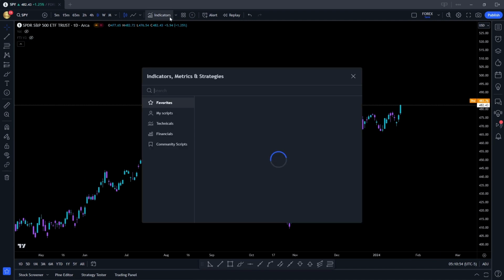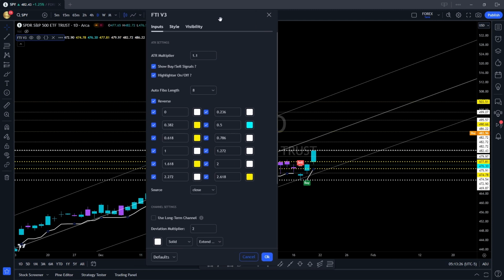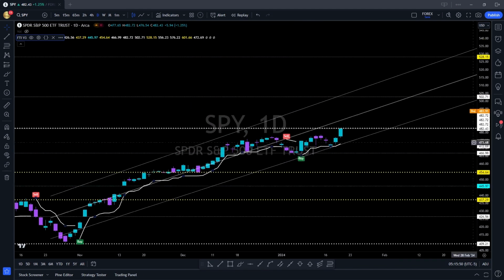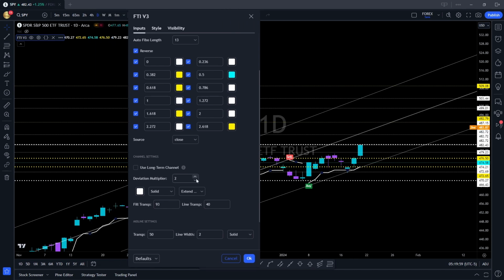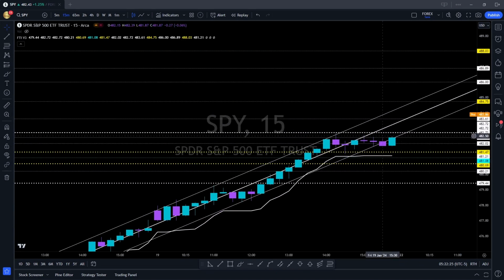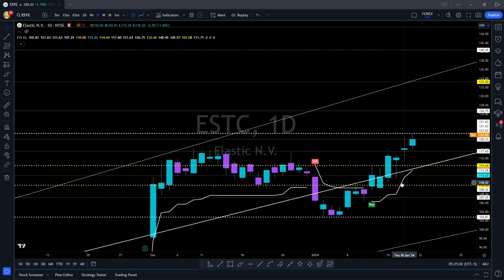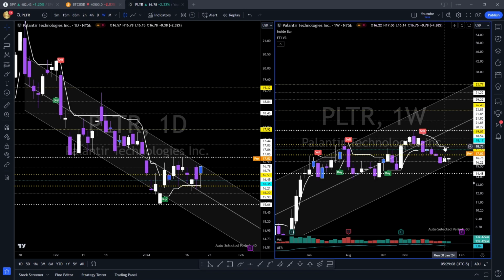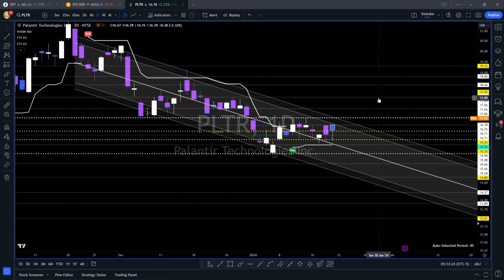FTI The FUTURE OF TECHNICAL ANALYSIS | Settings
With 7 years of full-time trading under my belt, I'm here to decode the complex language of technical analysis and harness the pulsating energy of market psychology for your benefit.

🚀 My mission? To supercharge your trading journey, transforming you into a formidable force in the market. Imagine navigating the highs and lows with the confidence and finesse of a seasoned pro. That's where we're headed together.

🔥 Special discount package:
 Gold Membership (all Discord channels) + access to FTI v5:

🔥 Elevate your trading game with our LIVE 1-on-1 Mentorship Program.

🔥 Master the markets with Fibonacci's Traders Online Course. Lifetime access at your fingertips.

Hebrew version available too – unlock your special discount with code: HEB21

🔥 Explore the depths of trading psychology with our Ebook Special, 'The Psychology Behind Trading'.

🔥 Stay ahead of the trading curve with Fibonacci’s Traders FREE NEWSLETTER. Your gateway to the latest market insights and strategies

Your journey to market mastery starts now. Are you ready to claim your edge? Join me, and let's conquer the markets together! 🌟